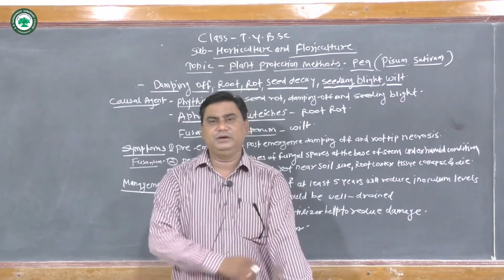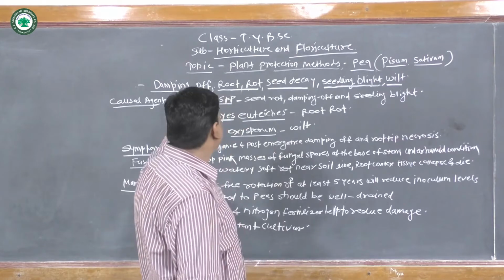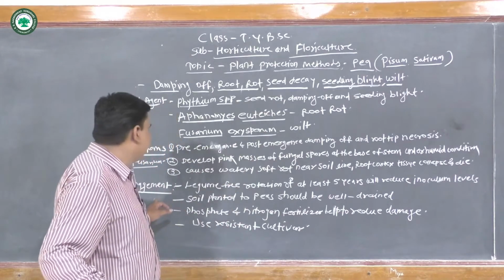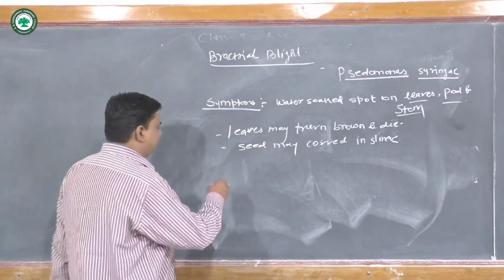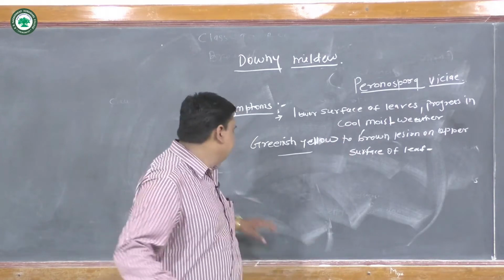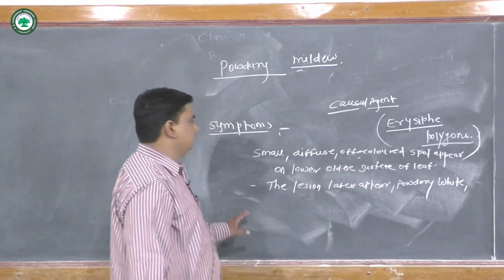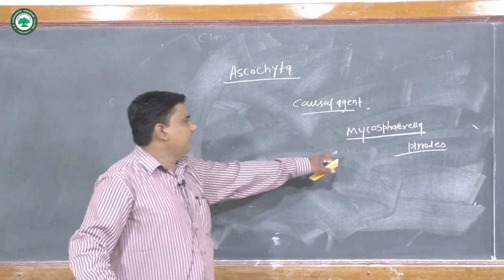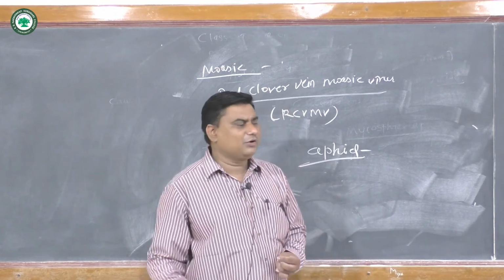T.Y.B.Sc.(Hor. & Flo.) || Topic: Plant Protection Methods || By prof. Pawar K. W.